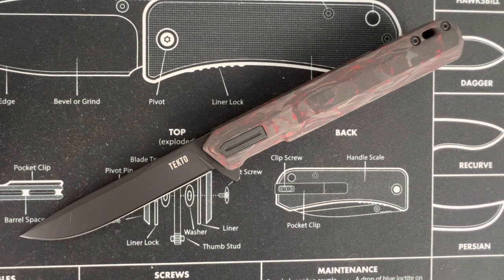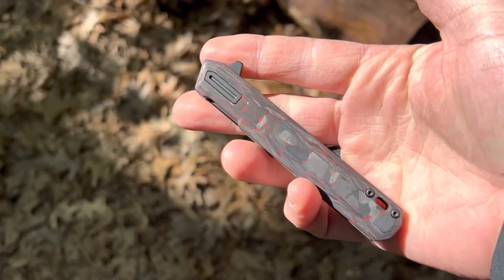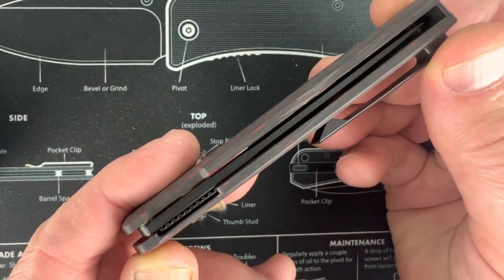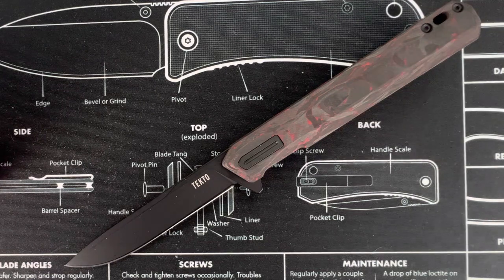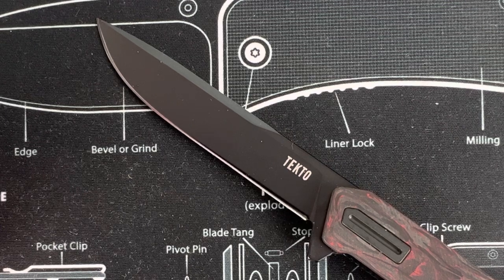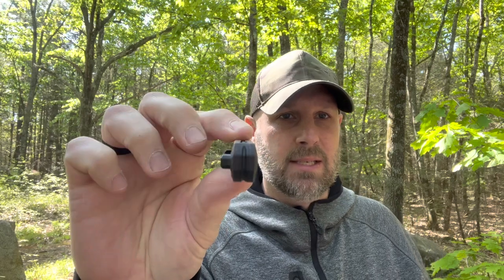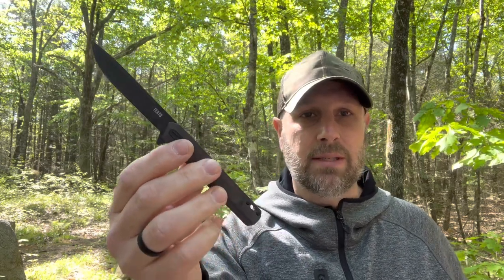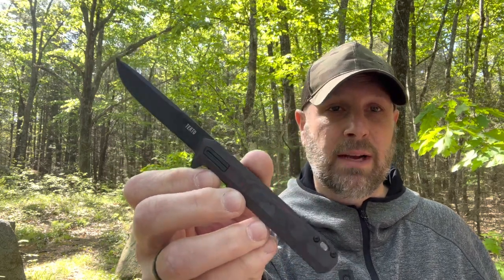NEW KNIFE COMPANY! Tekto Knives F2 Bravo | EDC Knife with Low-Profile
BUDGET-FRIENDLY ITEMS I RECOMMEND:
1. The Mora Craftline Basic 5 11
2. Mylar Blankets
3. UCO Stormproof Matches
4. Light My Fire Fire Steel 2.0
5. Stanley Stainless Steel Cook Set

SOLID SURVIVAL KNIVES:
1. ESEE 6
2. Ontario Knife Company Rat 7
3. Benchmade Bushcrafter
4. TOPS Kukri
5. Mora Garberg

1.CRKT Squid
2. Benchmade Griptilian
3. Spyderco Tenacious
4. Ontario Knife Company Rat 2
5. CRKT Fossil

1. Streamlight Microstream
2. Olight S1R Baton 2
3. Thrunite T1
4. Thrunite TC15
5. Fenix PD35 TAC

1. Bahco Laplander Saw
2. Corona Folding Saw
3. Mechanix Gloves
4. Large Firesteel
5. Pocket Bellows

SOLID BAGS
1. Vertx EDC Commuter Sling Bag
2. Maxpedition Valence Tech Sling
3. Vanquest Mobius
4. Vanquest Envoy 13 Bag
5. Helikon-Tex Bail Out Bag

2. 10 Lies About Survival